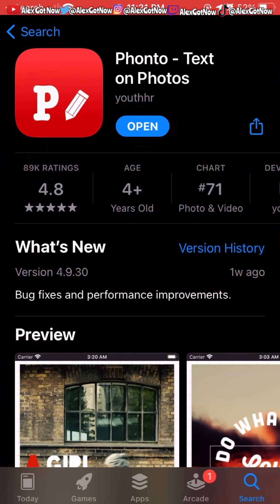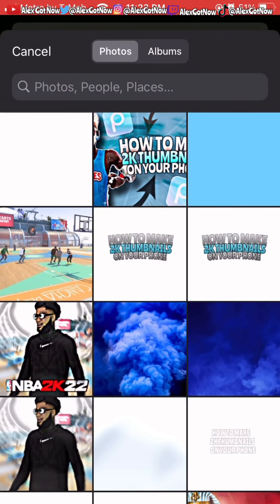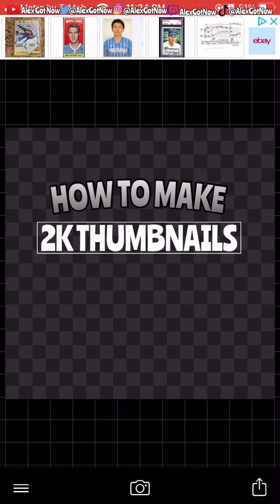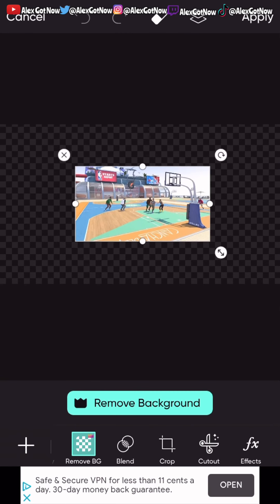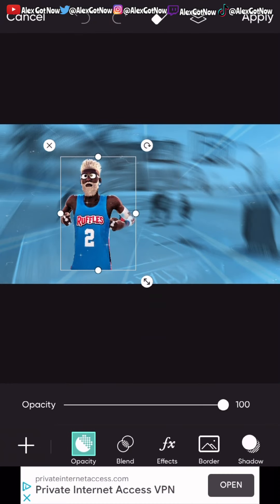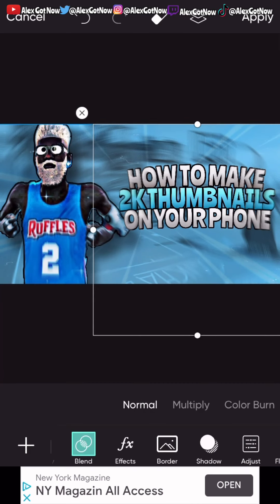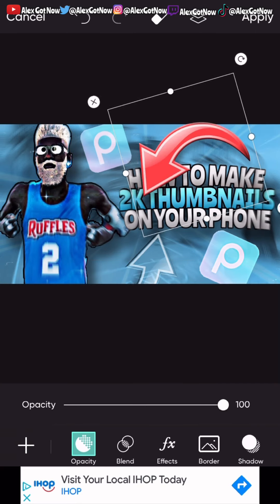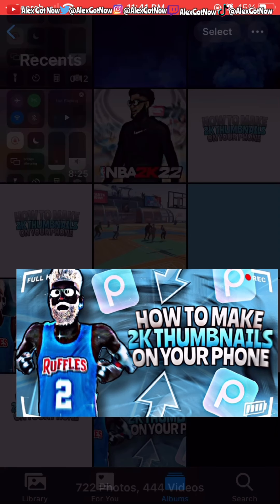HOW TO MAKE 2K THUMBNAILS ON YOUR PHONE *TUTORIAL* (EDIT THUMBNAILS LIKE A PRO) | MUST WATCH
I Hope Yall Enjoyed This Video 🔥